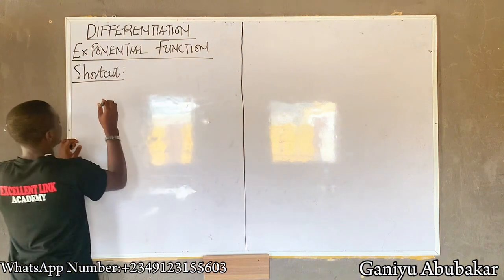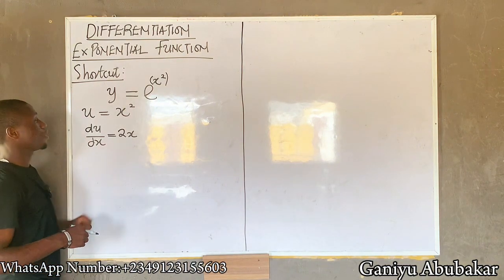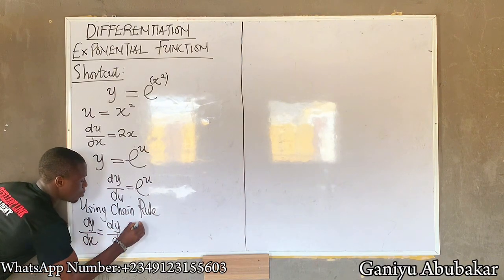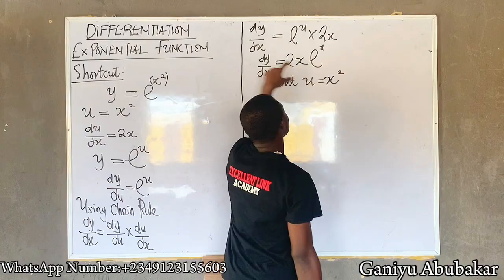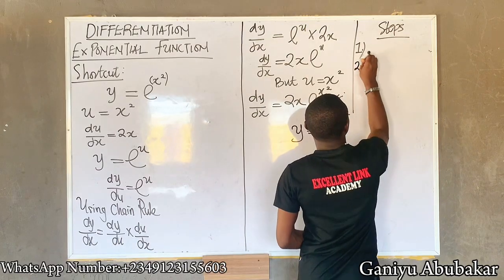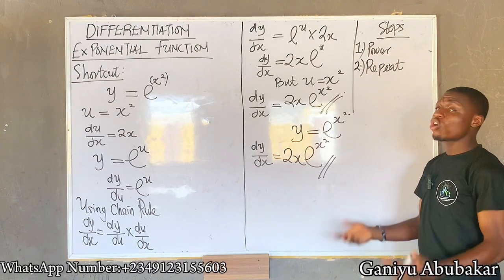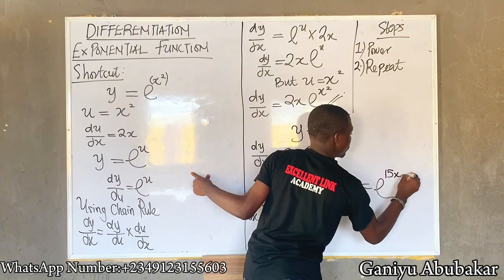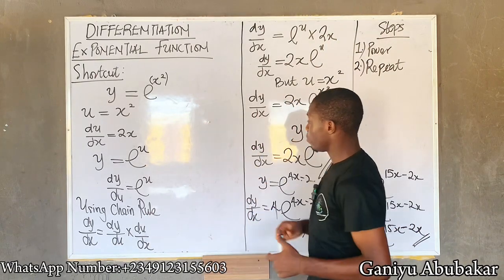Exponential Function of Differentiation | SHORTCUT | well Explained